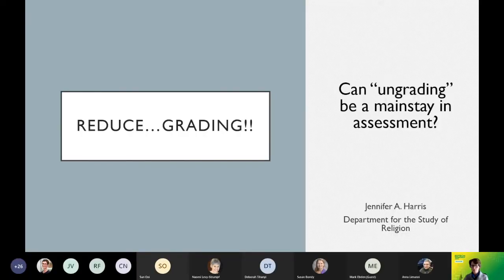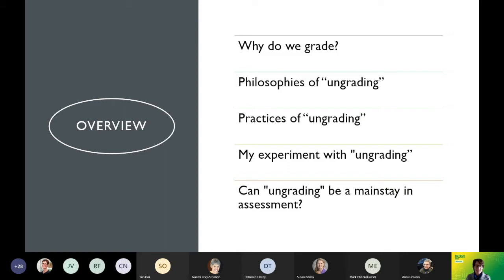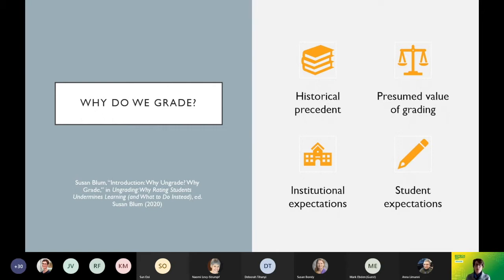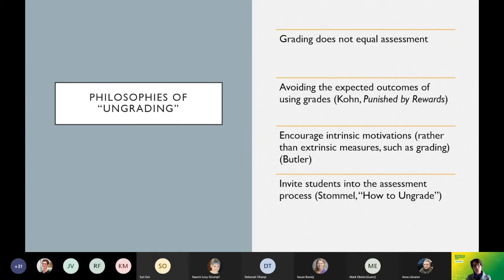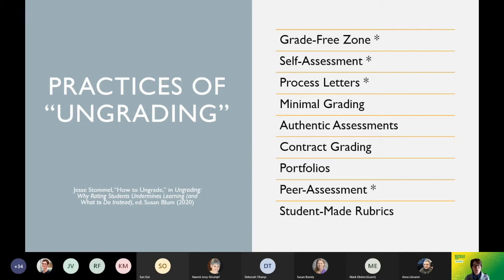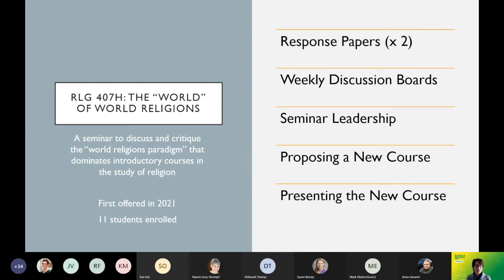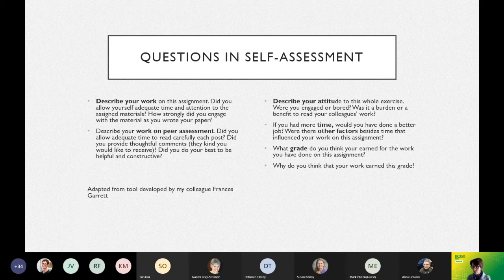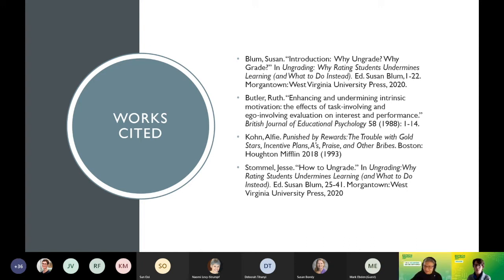EdTech Workshop 2021:Can ungrading be a mainstay in assessment?